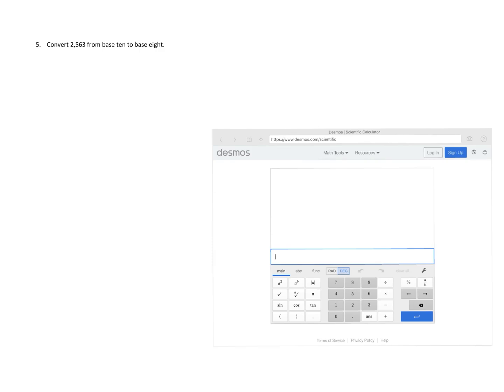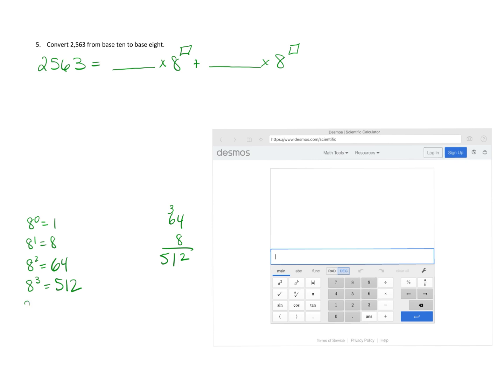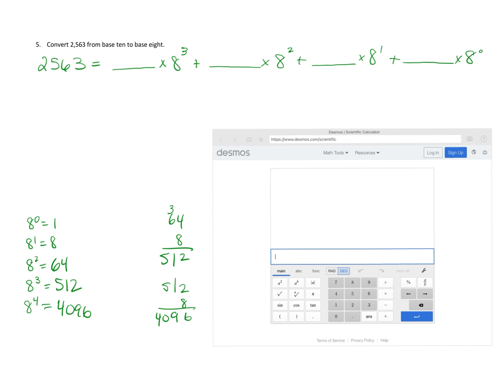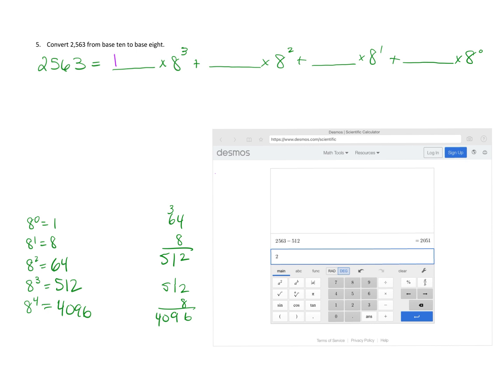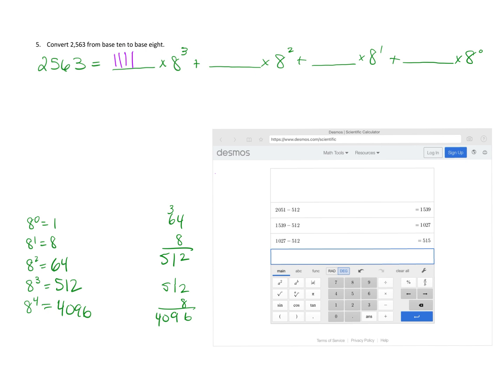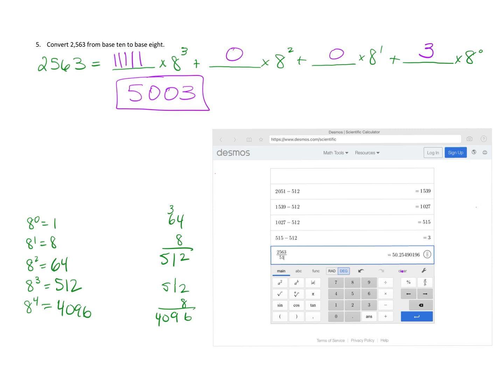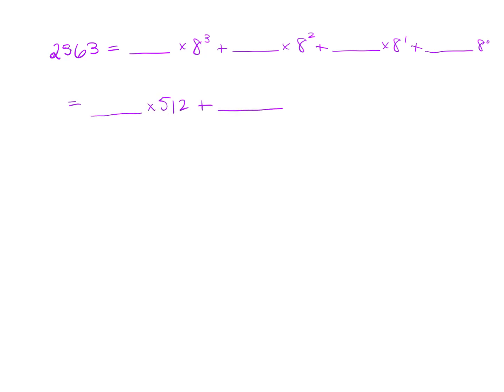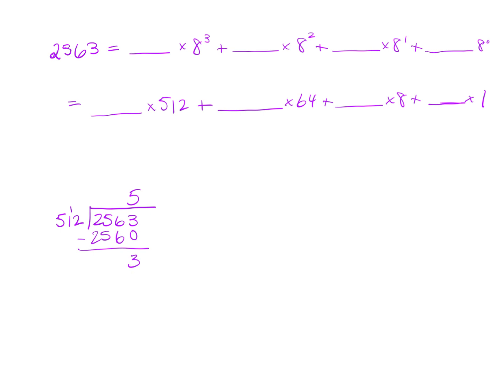113 Exam 1 Review spring 25 problem 5